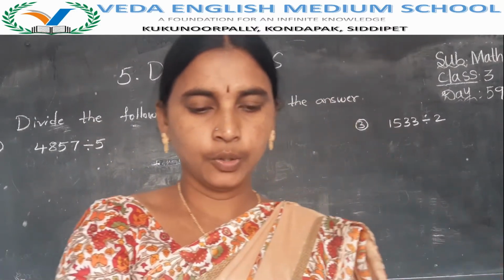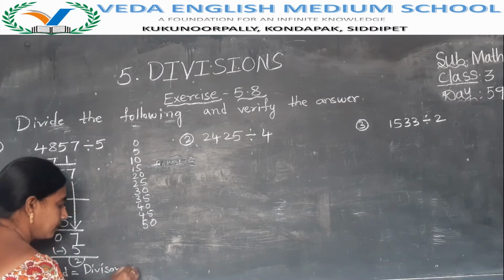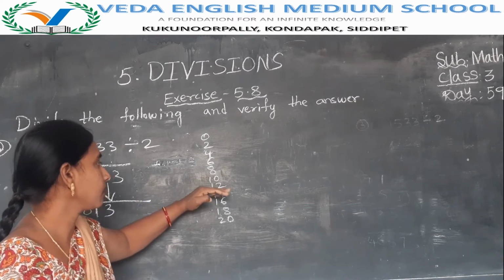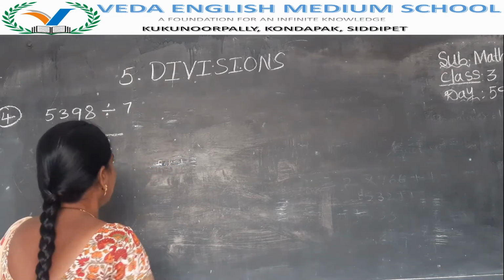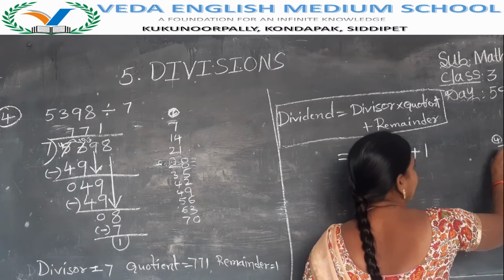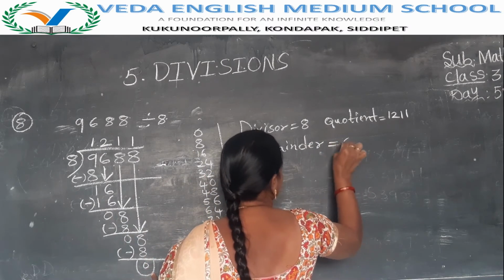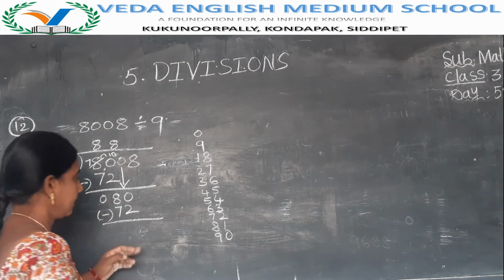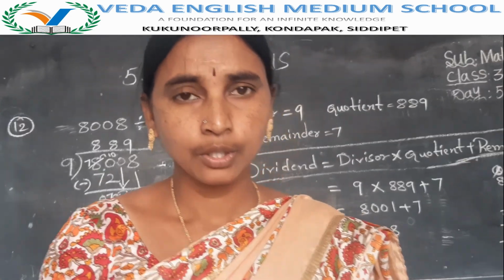3rd CLASS MATHS# (DAY 59) Chapter 5 Division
3rd CLASS MATHS# (DAY 59) Chapter 5 Division